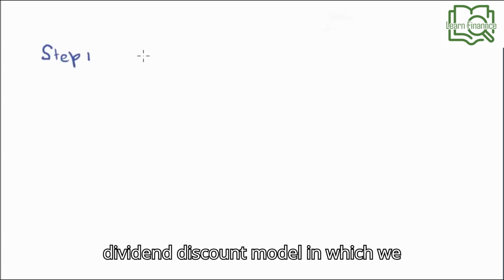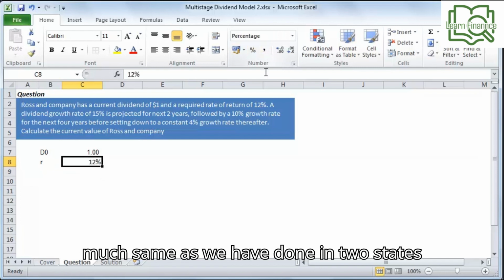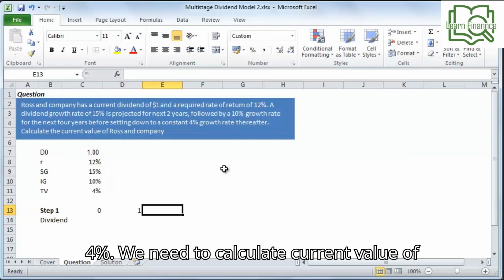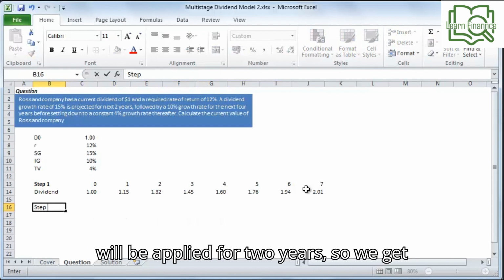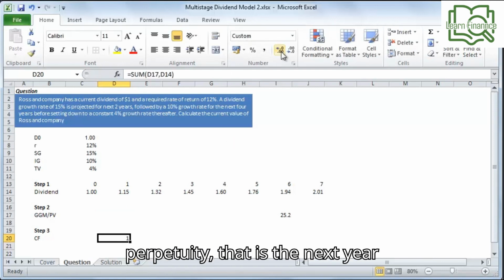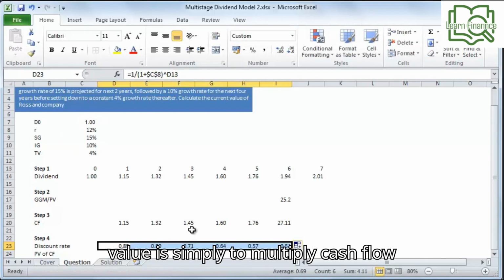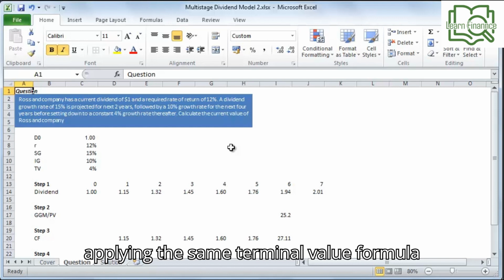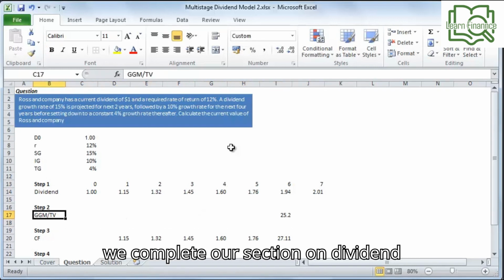2_10_Valuation using a spread sheet a Three stage Model - Advanced Valuation Techniques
Welcome to Learn Finannce! In this video, we'll advance our discussion on stock valuation by exploring the Three-Stage Dividend Discount Model (DDM) using a spreadsheet. This model extends the two-stage DDM to incorporate an additional growth phase, providing a more nuanced approach to valuing companies with varying growth rates over different periods.

Key Topics Covered:

Recap of Two-Stage DDM: Review the steps to calculate the expected dividend, present value of stock, and the sum of dividends and stock value, discounting future cash flows to the present value.
Introduction to Three-Stage DDM: Explanation of the three growth phases:
Supernormal Growth: Initial high growth rate (15% for the first two years).
Intermediate Growth: Moderate growth rate (10% for the next four years).
Terminal Growth: Long-term stable growth rate (4% in perpetuity).
Step-by-Step Calculation:
Determine Dividends: Calculate dividends for each growth phase.
Present Value Using Gordon Growth Model: Apply the Gordon Growth Model for the terminal value.
Calculate Cash Flows: Add last year's stock price to its dividend.
Find Present Value of Cash Flows: Discount future cash flows to present value using the discount factor.
Sum of Present Values: Add all present values to get the total stock price.
Learning Objectives:
By the end of this video, you'll be proficient in applying the Three-Stage Dividend Discount Model using a spreadsheet. You'll understand how to handle different growth rates over multiple periods and how to discount these cash flows to determine a company's stock value accurately.